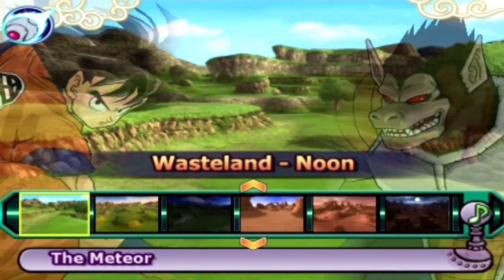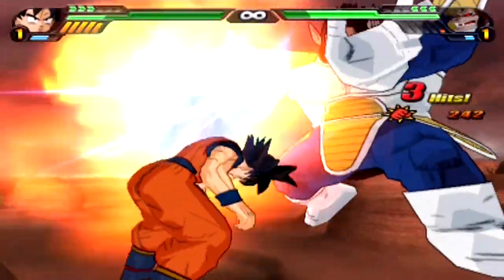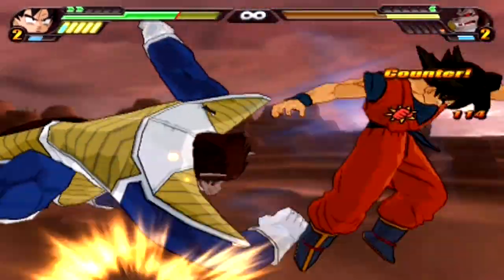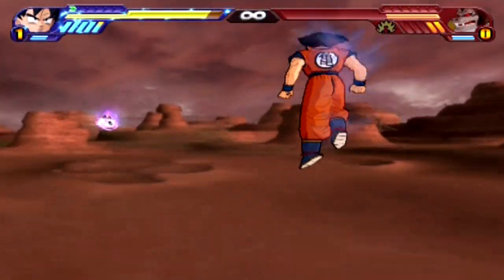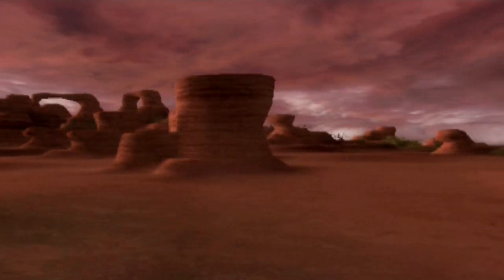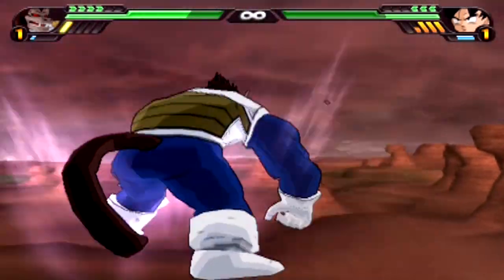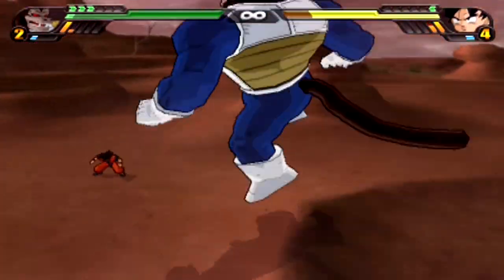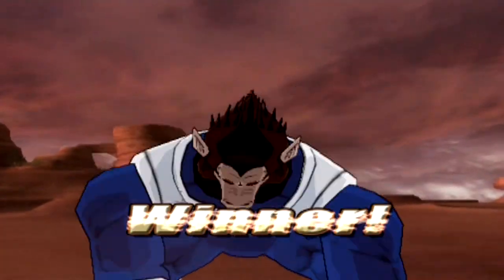Goku VS Great Ape Vegeta FIGHT [DragonBall Z Budokai Tenkaichi 3] (Live Commentary)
With DBZ Battle of Z coming soon, I've had a hankerin' for some giant fights! So today, I'm not bringing a user-requested what if scenario, but instead just a simple recreation of a classic fight that ended the Saiyan saga - Goku VS Vegeta in his Great Ape/Oozaru form!